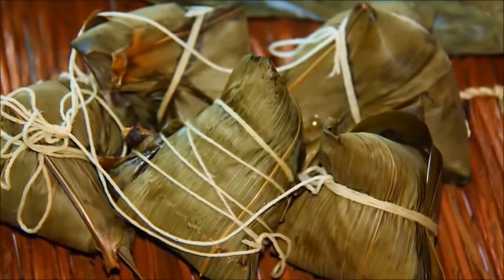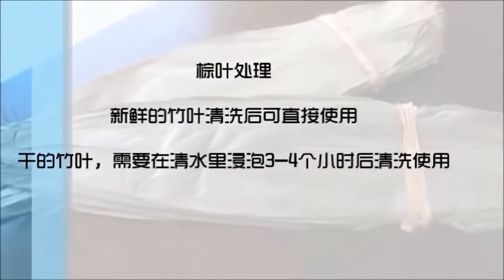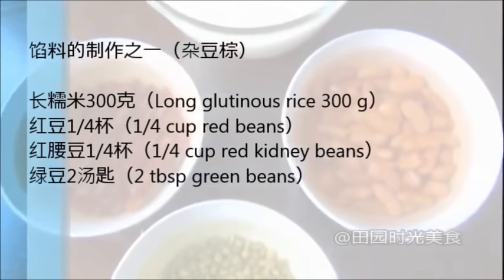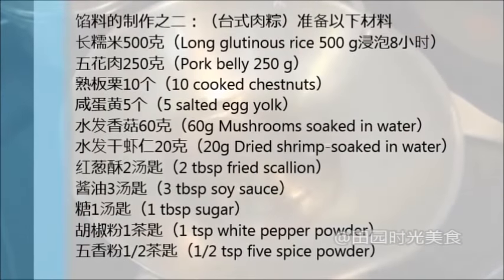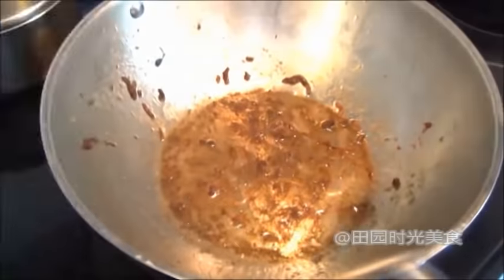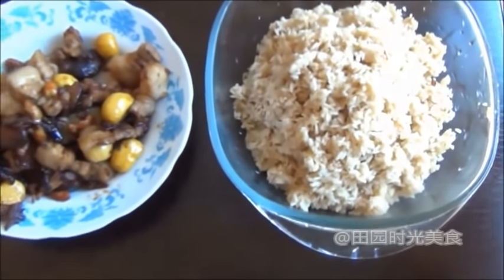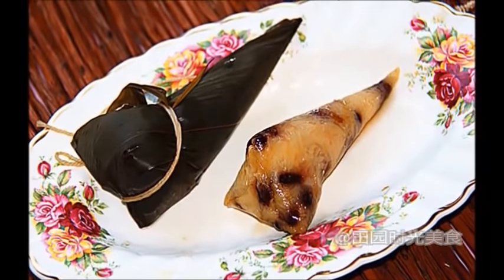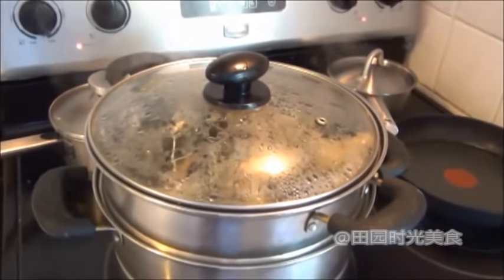【田园时光美食】 粽子（台式肉粽、糯米豆棕及四种粽子包法）Rice dumplings（Zongzi）